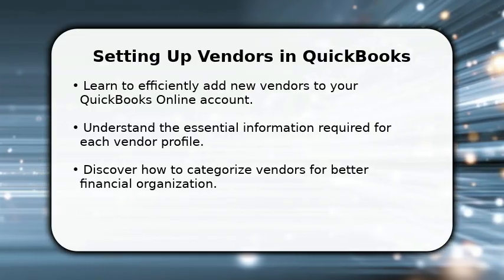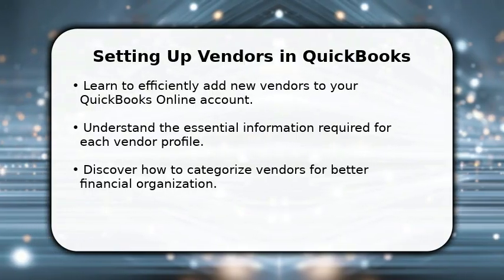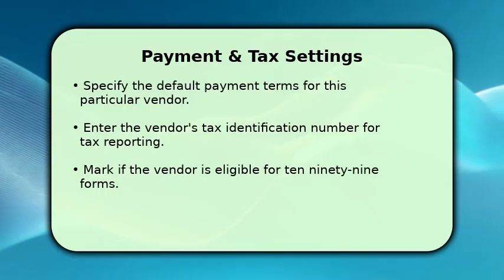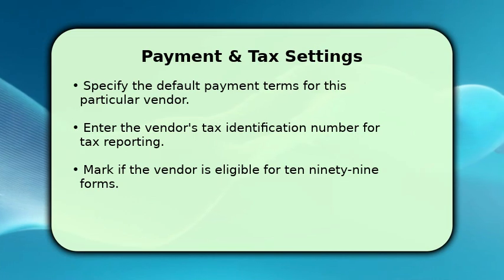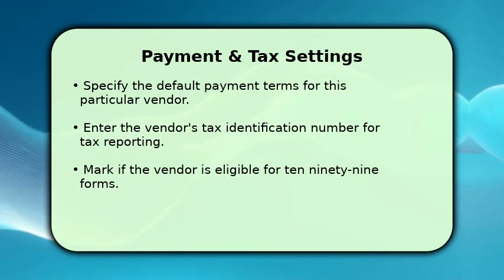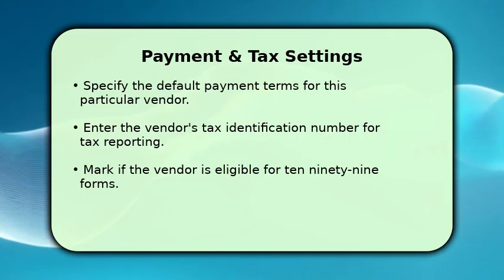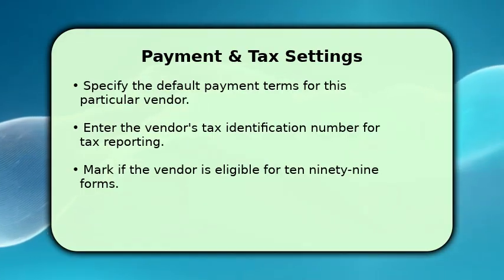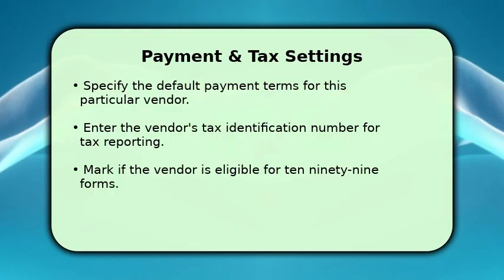How to Set Up Vendors in QuickBooks Online (Only Way)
▸ (s) In this video, we will walk you through the step-by-step process of setting up vendors in QuickBooks Online. This is a crucial aspect of managing your business finances, and it's essential to get it right. We'll cover everything from creating new vendor records to assigning payment terms and tracking expenses.